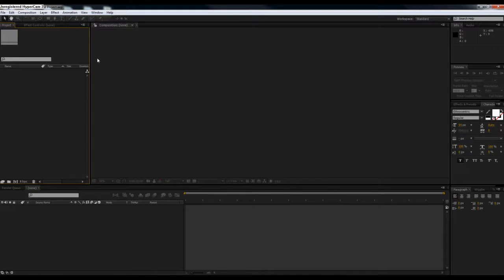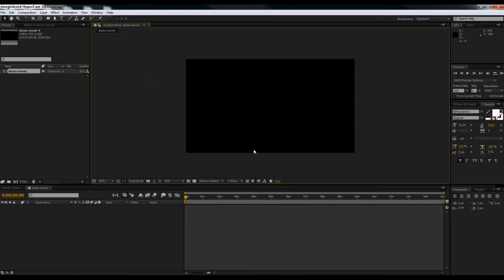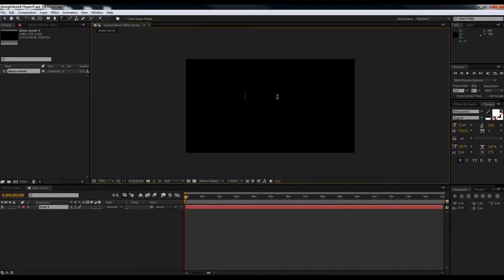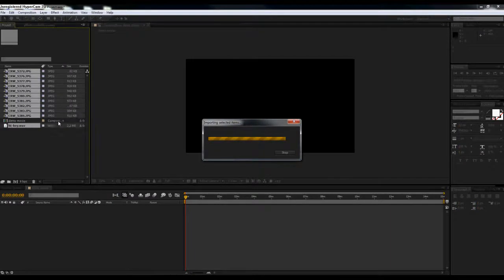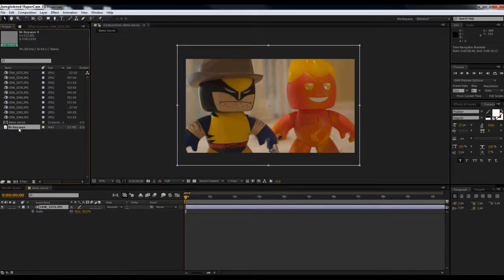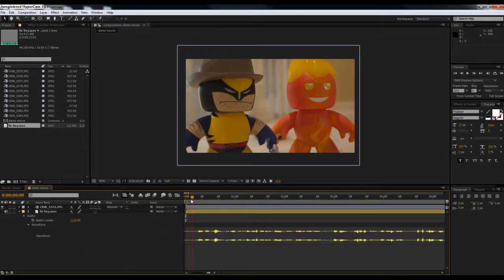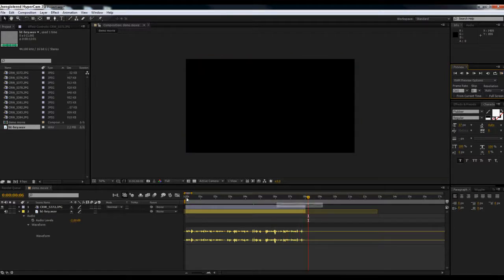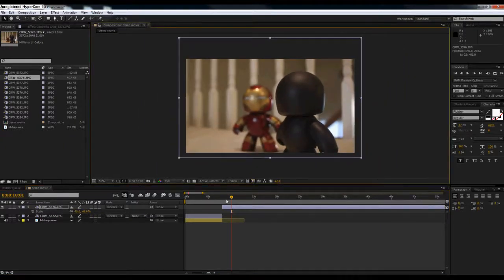After Effects CS5 Tutorial: Introduction SHM01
Going through some very basic functions in After Effects CS5. This tutorial is the first in a series of tutorials that will help you with stop motion and effects for your videos. In this video you'll find out how to:

Set up a composition
Import files
Place objects in the Timeline
Change the settings with different layers ex; size of pictures, placement of pictures, volume of audio.